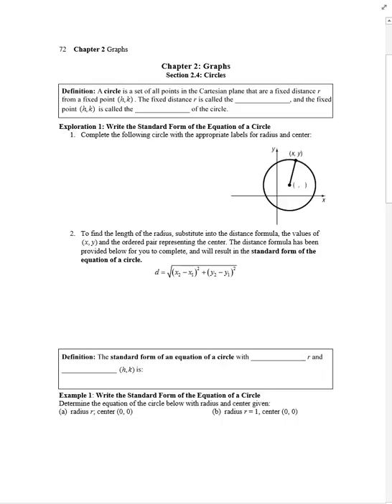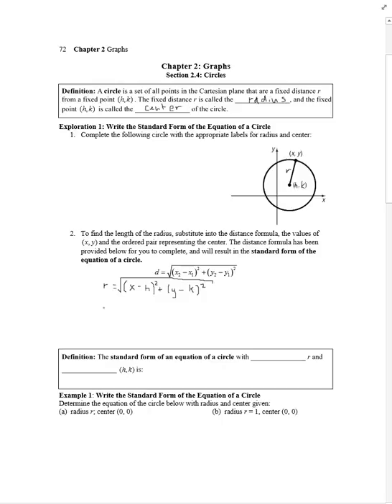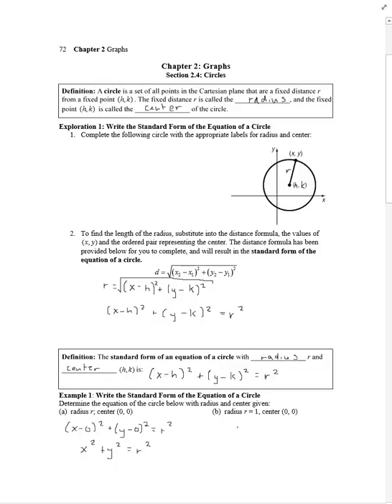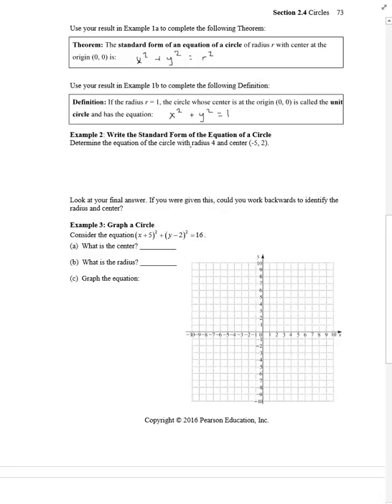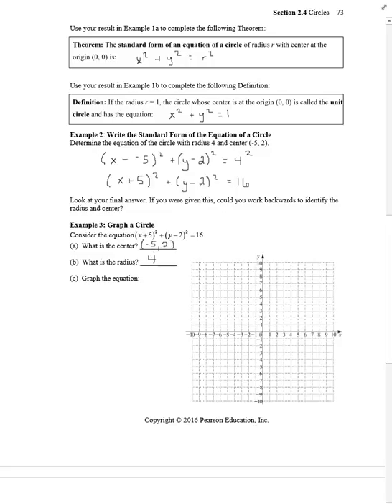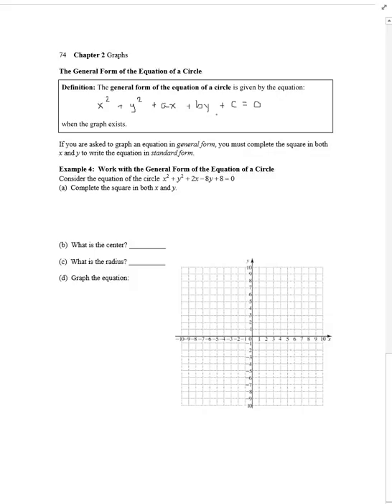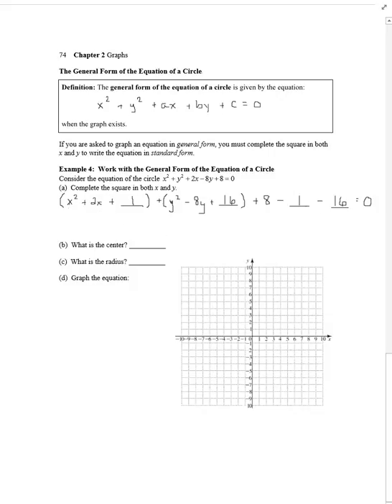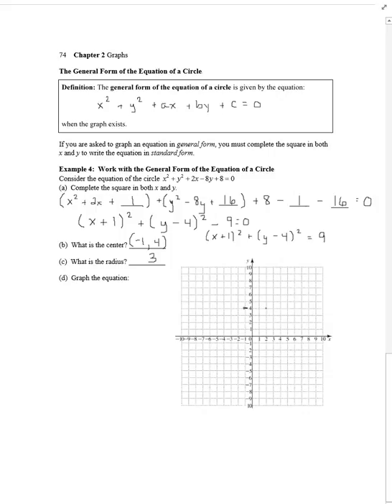RSCC Math 1130 Section 2.4 Lecture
Video lecture for section 2.4 (Circles)